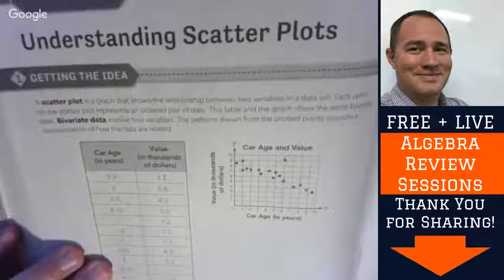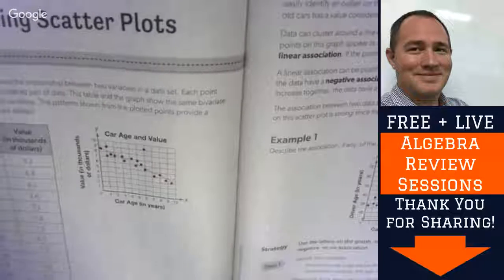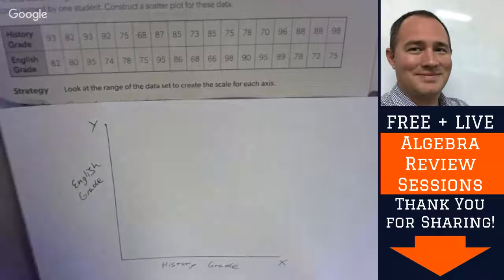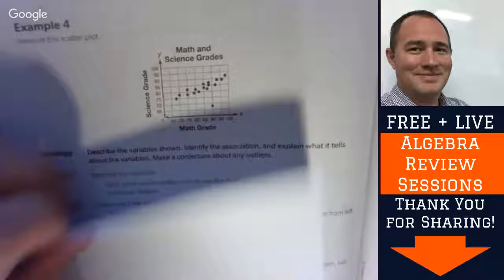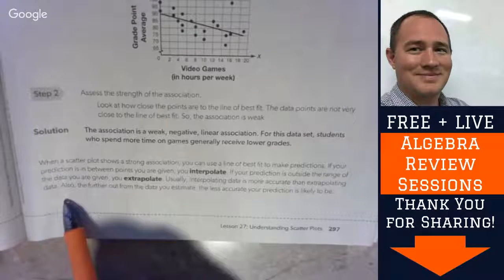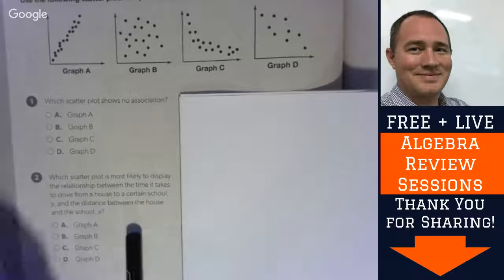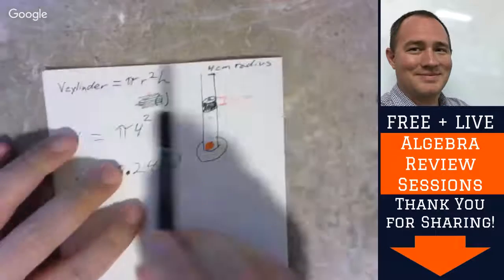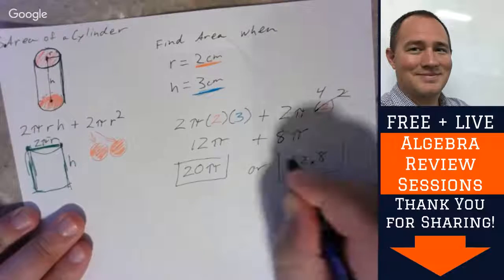Math LIVE Lesson 27 -- Scatter Plots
Do you want to be reminded before the start of the next lesson?
Which math class are you most worried about this year❓
Algebra, Geometry, or something else?

There are only 4 free summer sessions left...visit FloridaMathLIVE.com to reserve your spot in the LIVE Lessons for this school year❗️